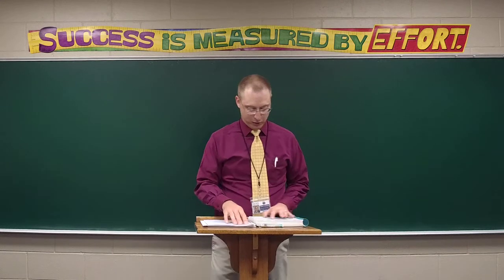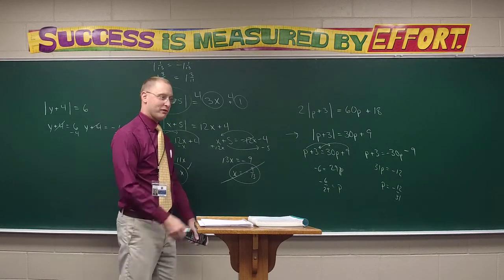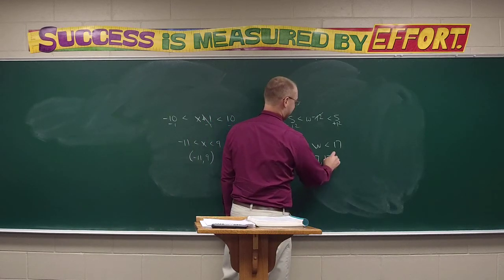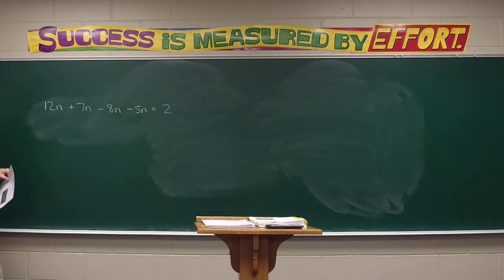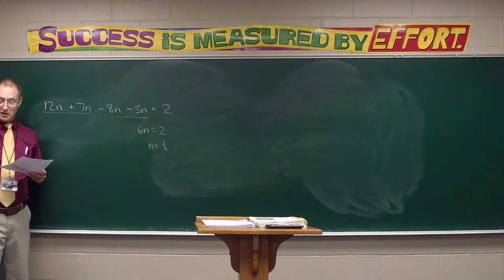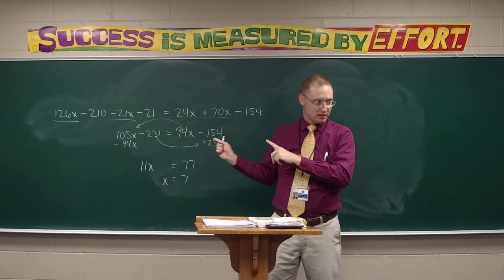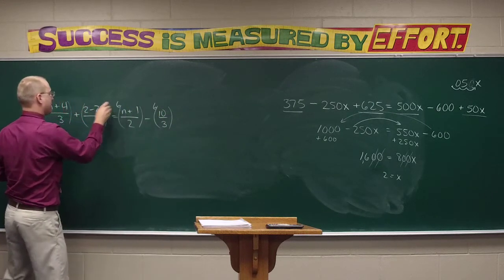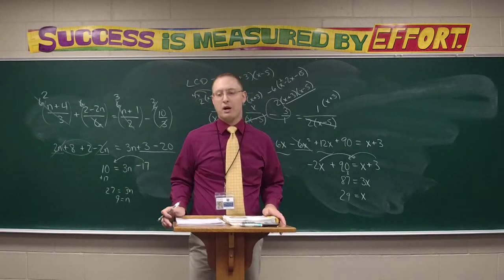Algebra II Lesson 47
rational equations including decimals /
intro to polynomial denominators in equations
Quiz 11 during the lesson